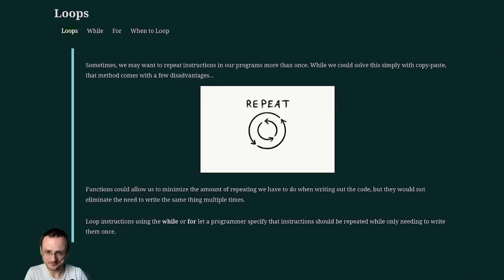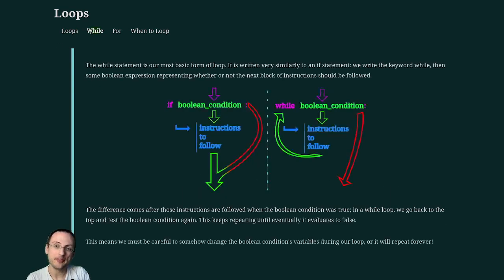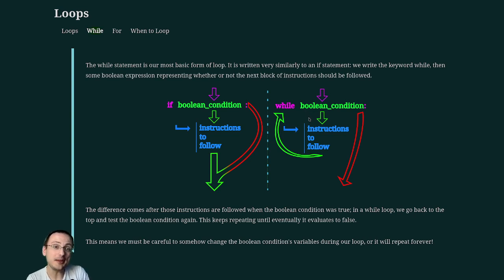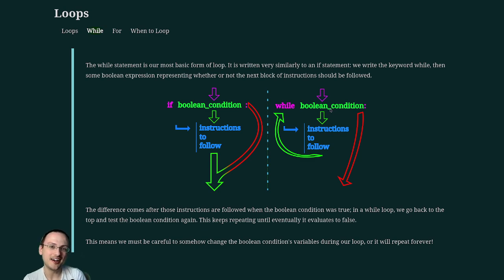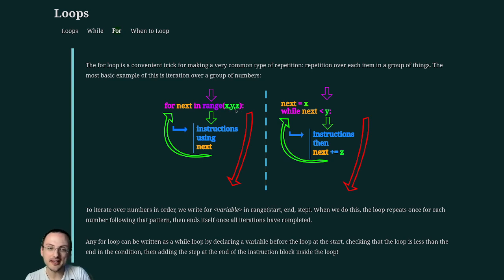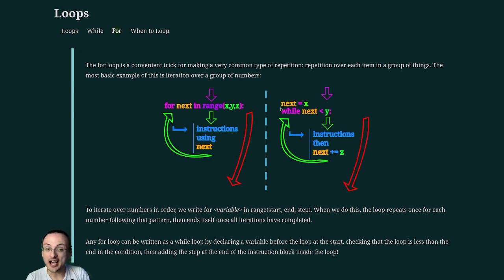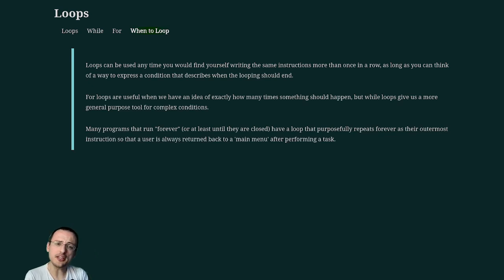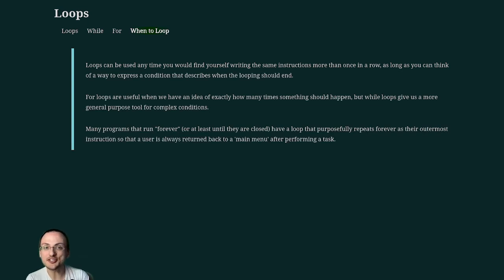Introducing Loops in Python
In this video, we introduce the looping keywords while and for in Python. We discuss when loops are used, how to format a loop instruction, and how to rewrite for loops as while loops.